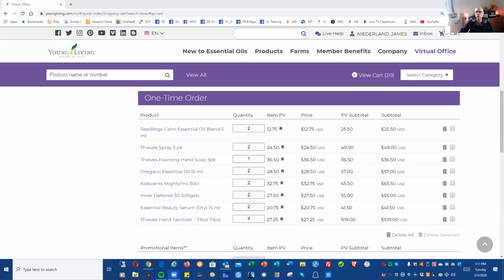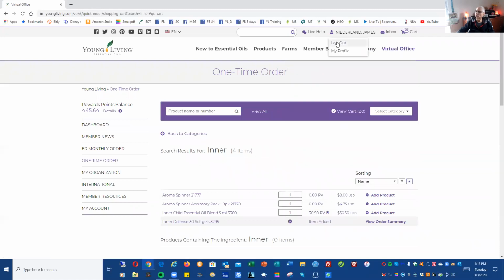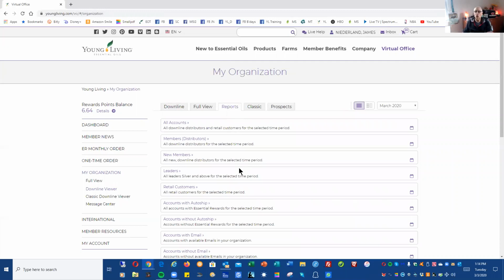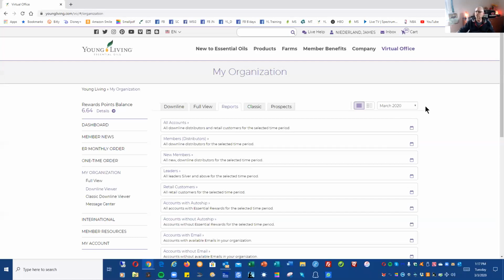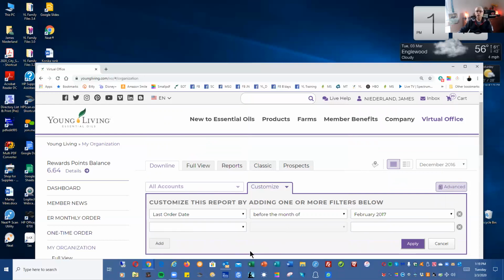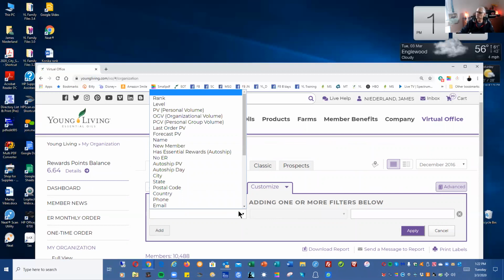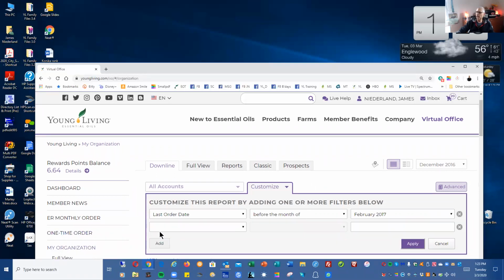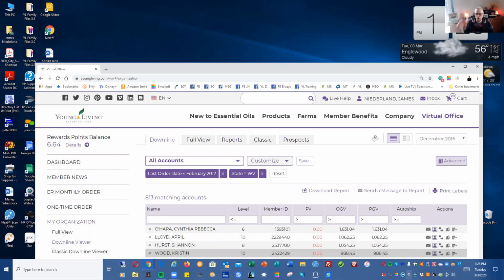Young Living Virtual Office Downline Viewer Training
Learn how to use your YLVO to locate inactive team members.